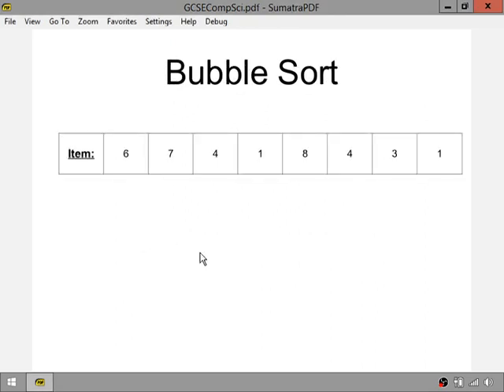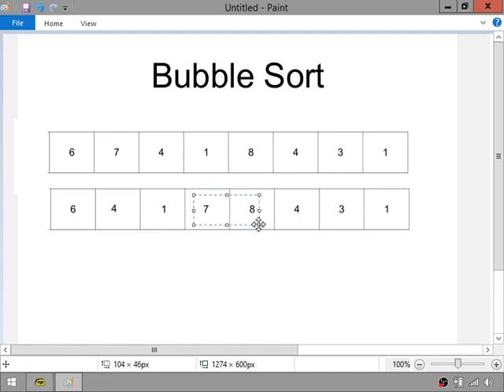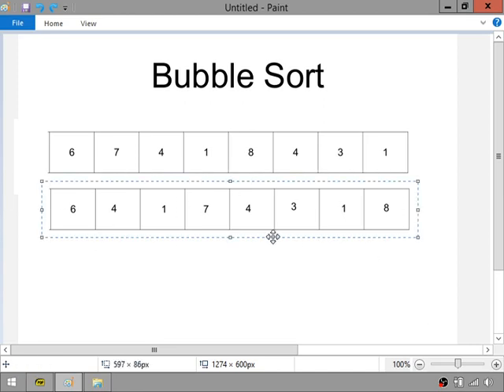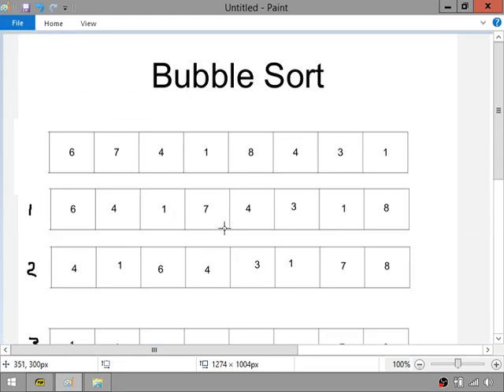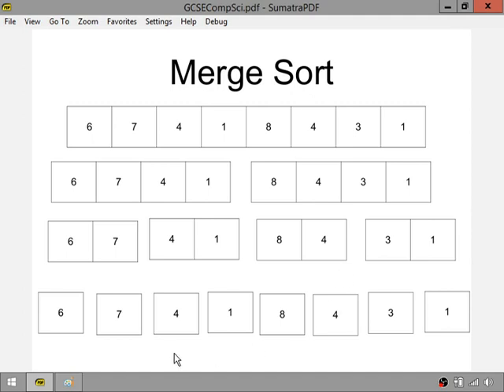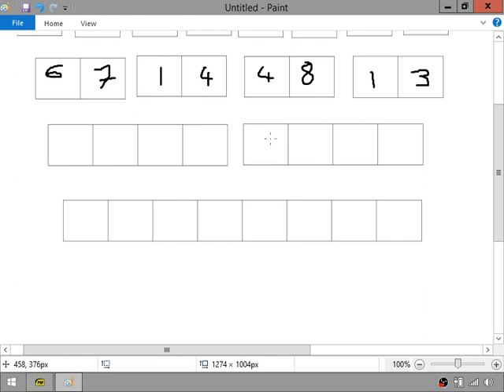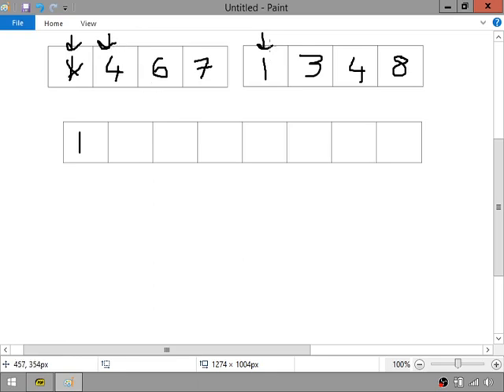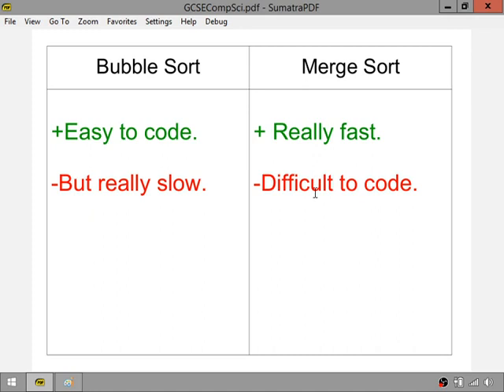GCSE Computer Science Unit 1 Part 3: Sorts